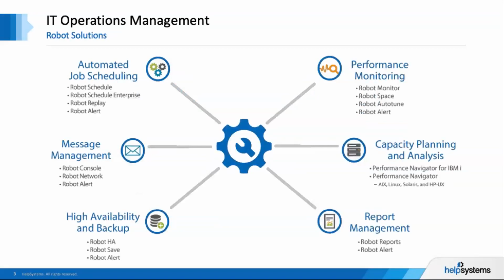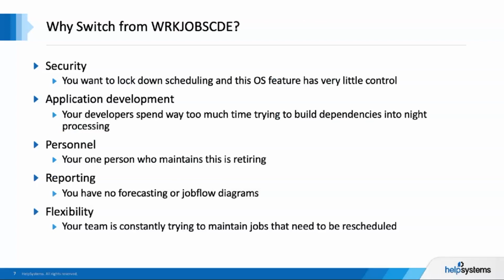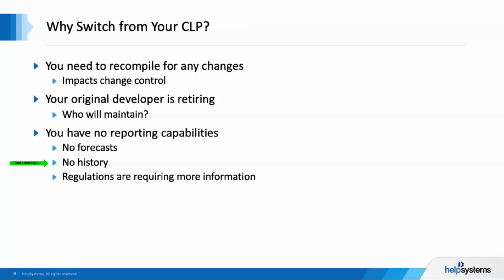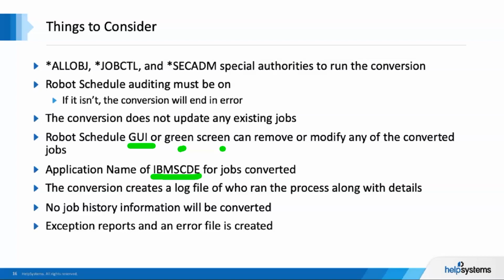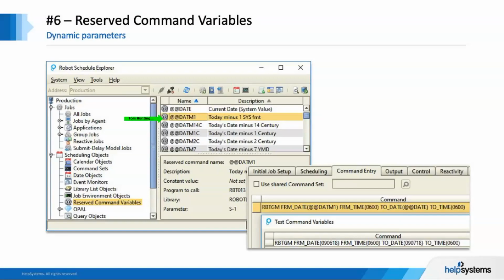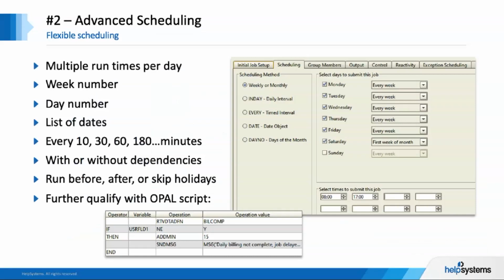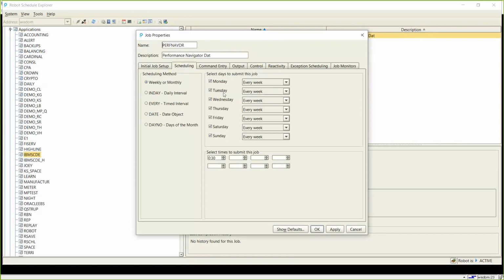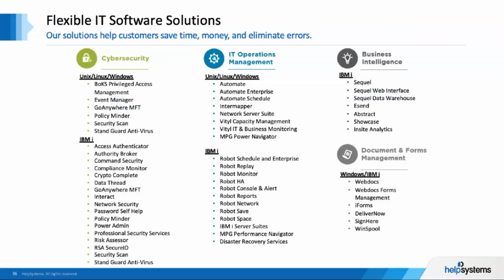How to Convert from AJS or WRKJOBSCDE to Robot Schedule with Ease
Business has changed. Can your IBM i processing tools keep pace?

IBM i processing at your business doesn’t look the same today as it did when you started 20, 10, or even 5 years ago. IBM i workload has grown and new technologies make processing more complex.

The free WRKJOBSCDE (Work Job Schedule Entry) command on IBM i allows you to build batch jobs, but it can’t handle dependencies. IBM’s Advanced Job Scheduler (AJS) has more features, but it can’t communicate across other platforms and lacks the reporting you need for today’s regulations and dependencies. It’s time for a change.

Today’s IT teams need automation tools that can help them plan for tomorrow instead of playing catch-up. In this recorded webinar, IBM i experts introduce you to the final phase of your automation evolution: Robot Schedule. With Robot Schedule, you can easily:

 - Import IBM i schedules into Robot Schedule rules
 - Manage schedules from a GUI or web interface
 - Integrate troubleshooting into a single user interface
 - Monitor files and directories on IBM i, Windows, Linux, and UNIX
 - Report on forecasting and flowcharting for management